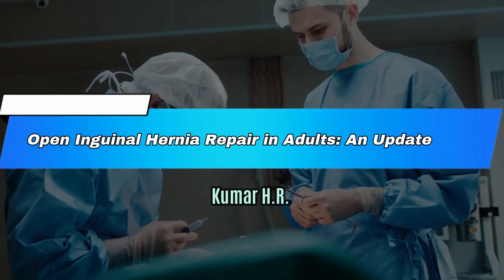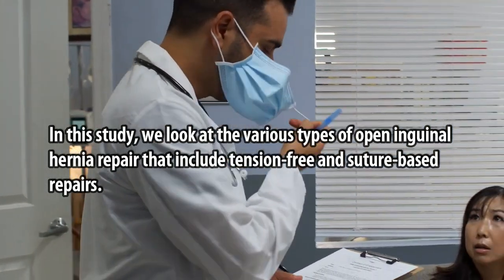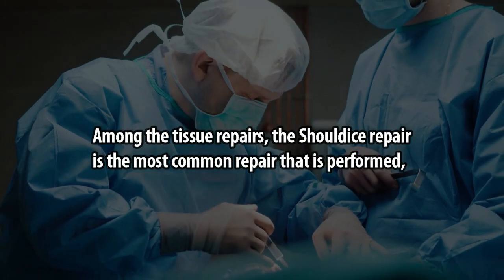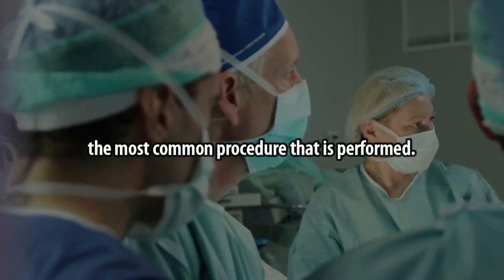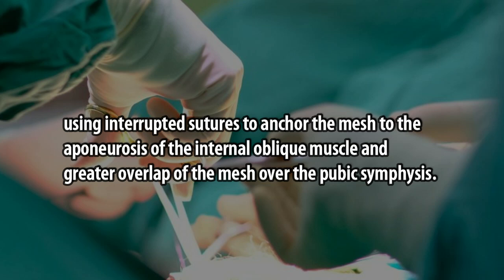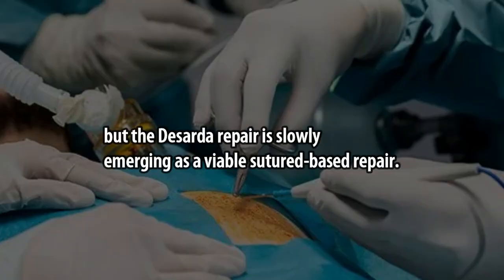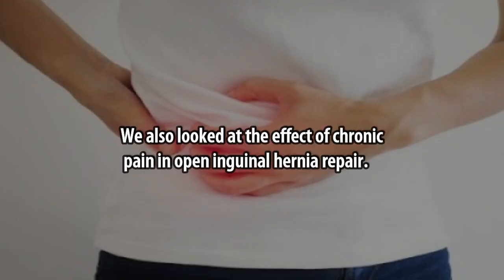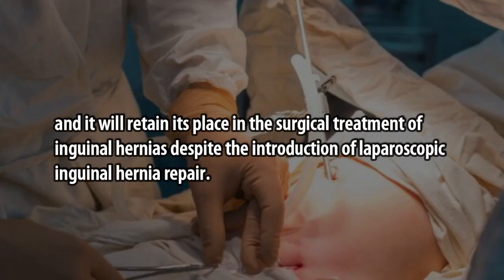Open Inguinal Hernia Repair in Adults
Open Inguinal Hernia Repair in Adults: An Update